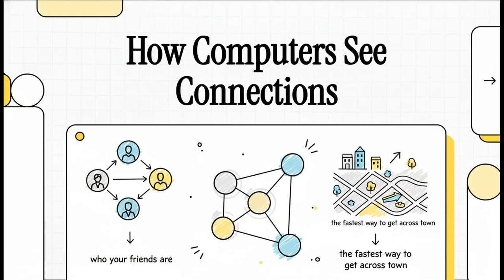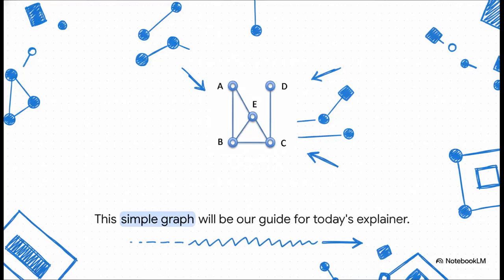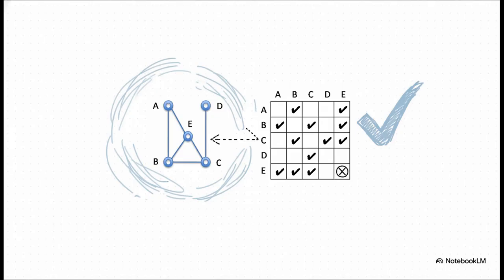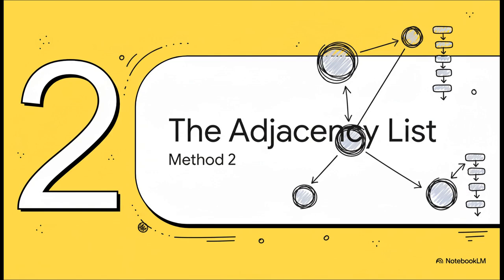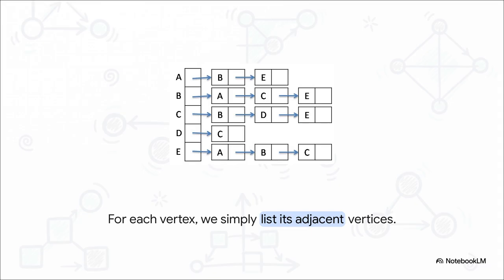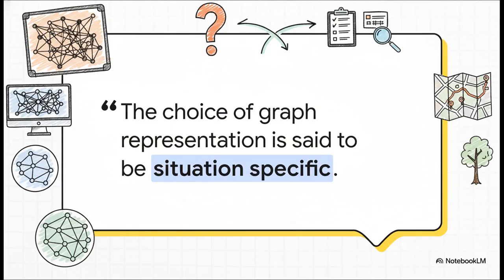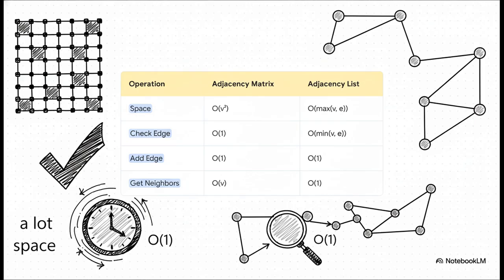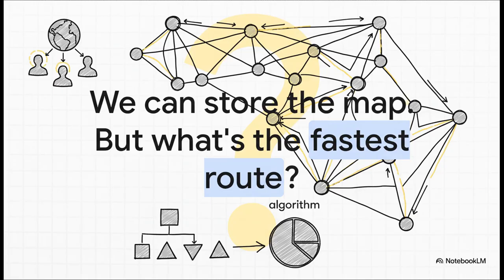Computer Science – How Computers See Connections | Graph Theory & Neural Networks Explained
Ever wondered how computers map relationships between objects, people, or data points? In this Computer Science lesson, we break down graph theory and how machines "see" connections — from social networks to recommendation algorithms and neural networks.

Perfect for students studying data structures, algorithms, or AP Computer Science.